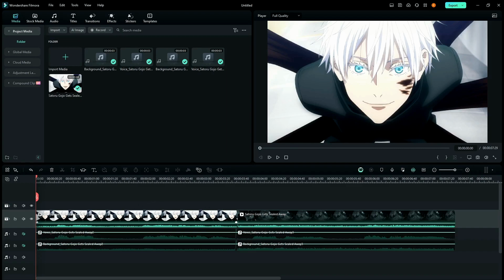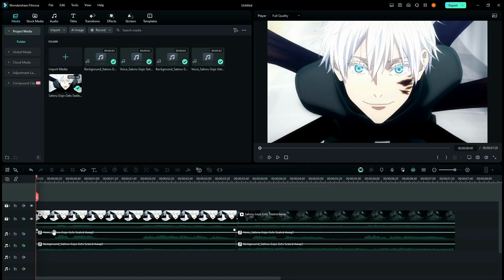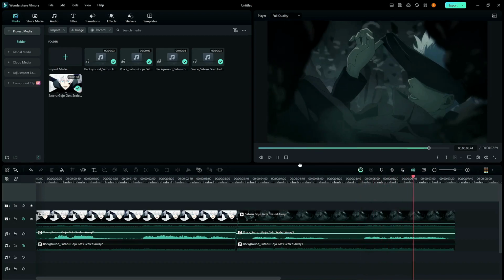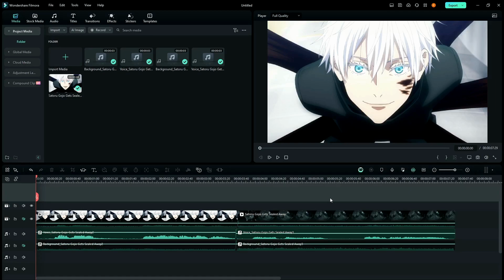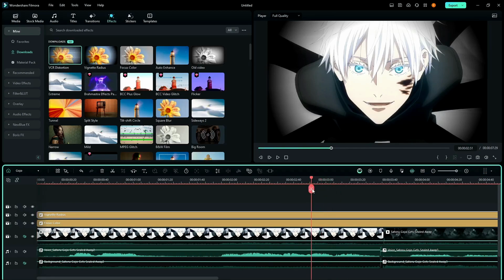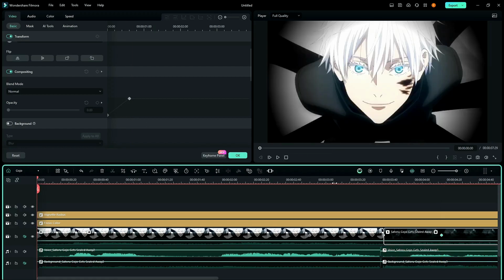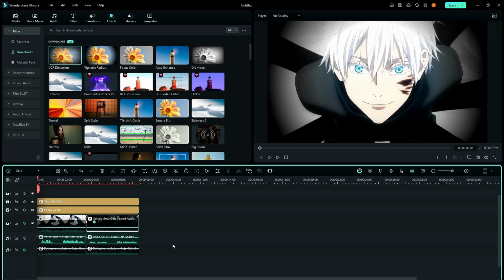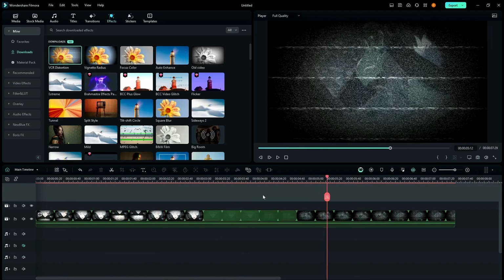Precompose Like AFTER EFFECTS - Filmora 13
Filmora 13 Out now!

Tags